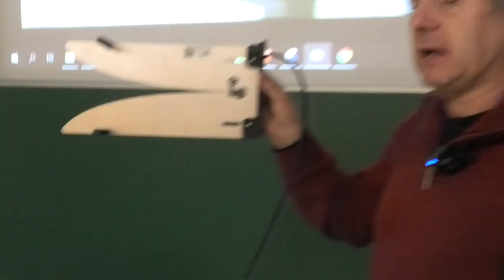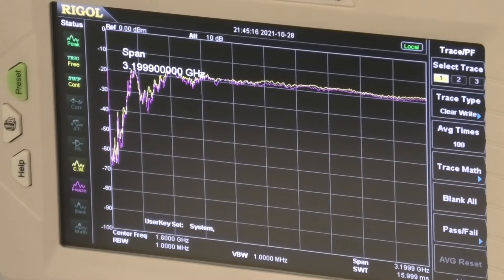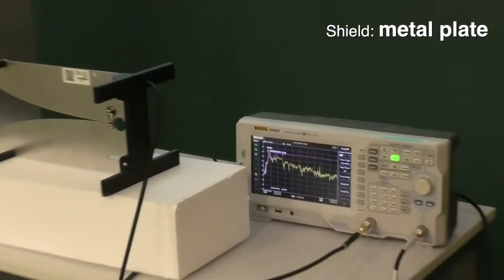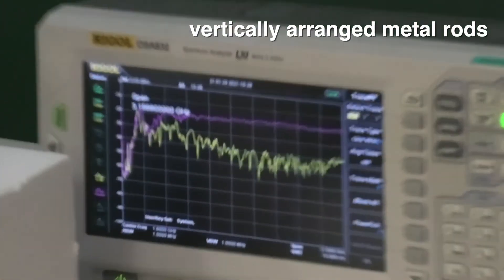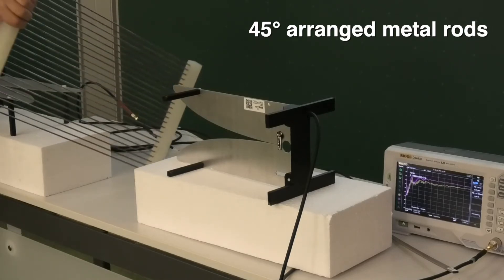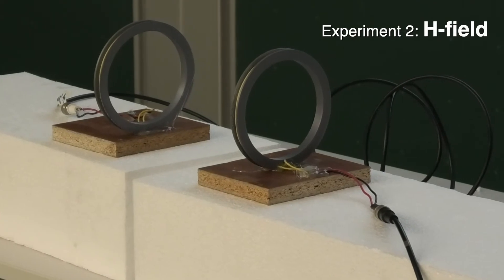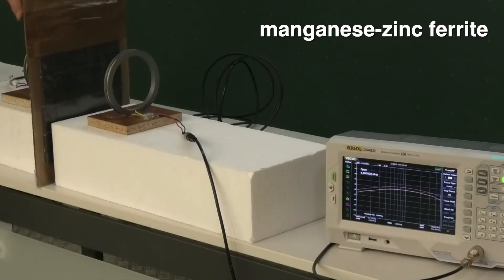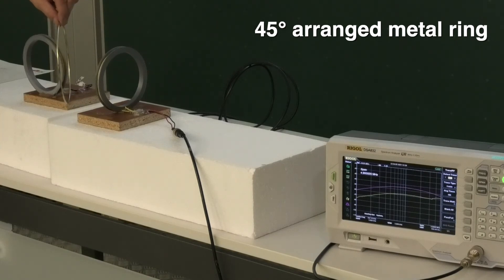Shielding experiments, Dr. David Pommerenke